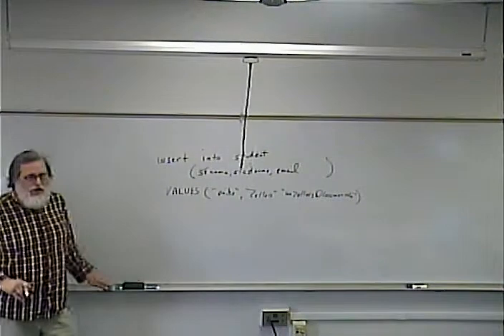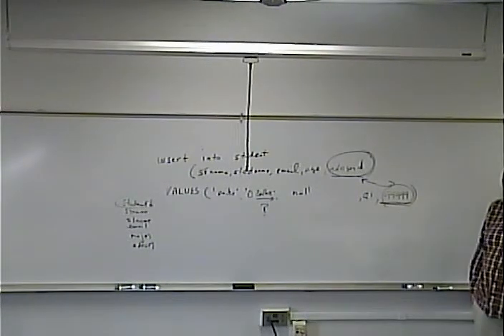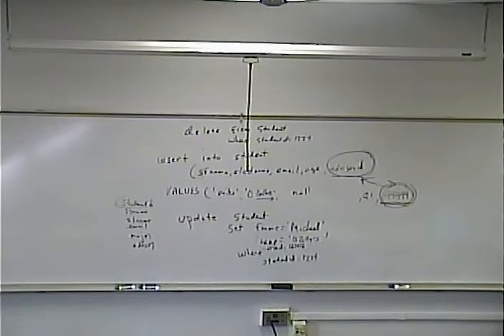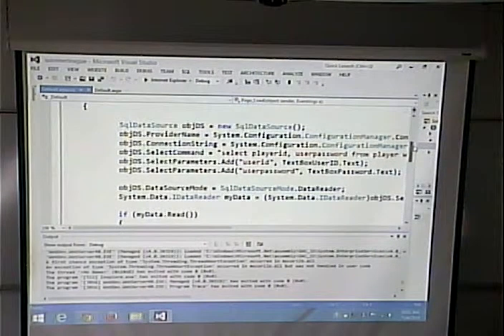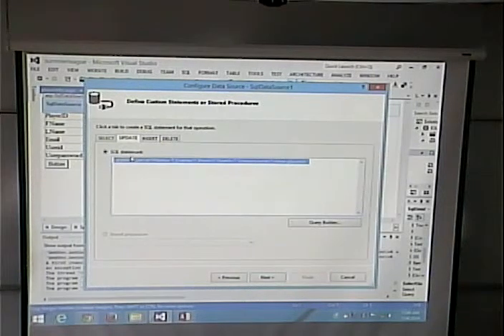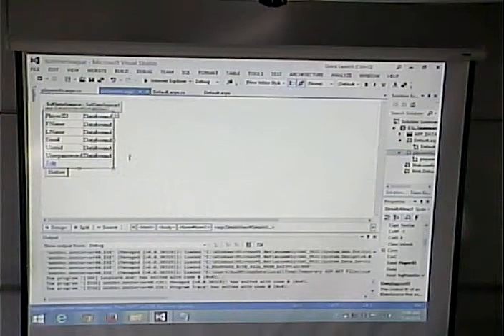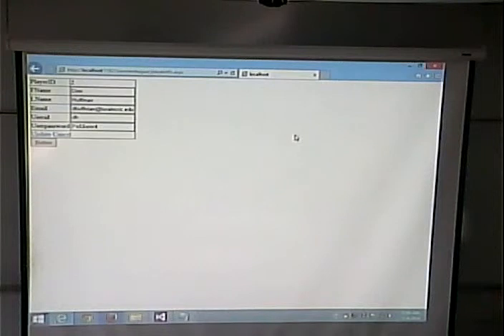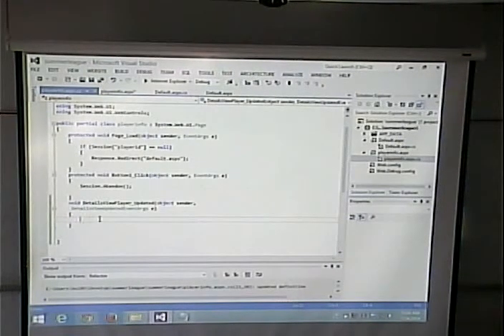CISS243 - Web Database Integration - Fall 2014 - November 4, 2014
DB updates on Web Forms